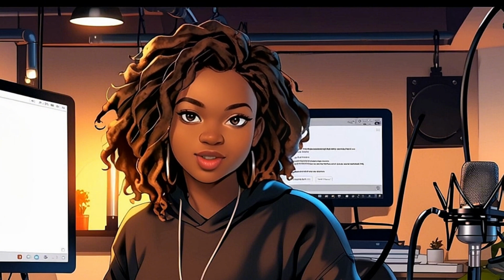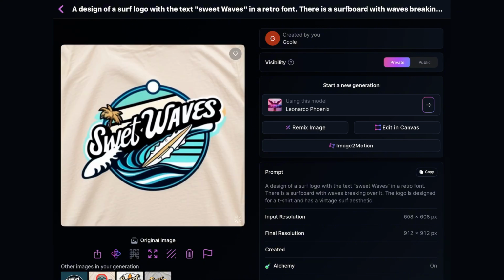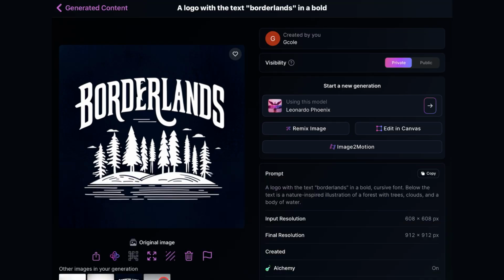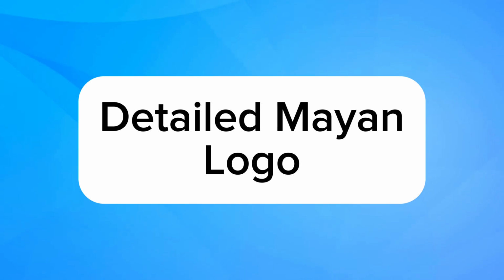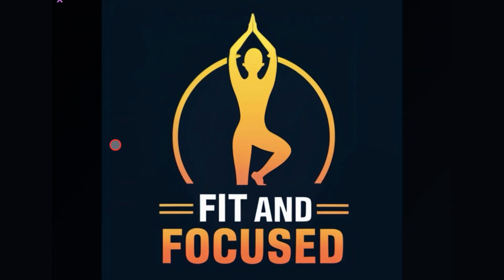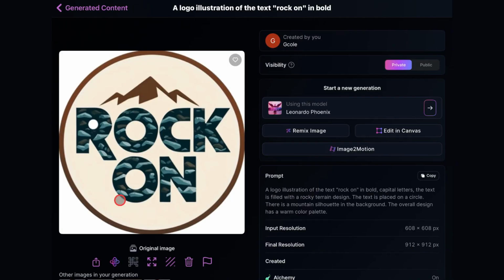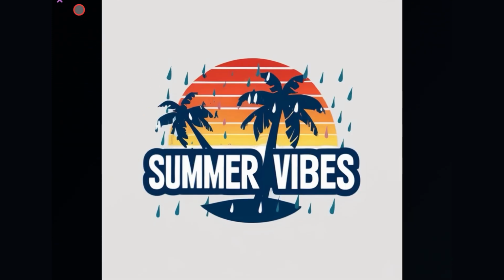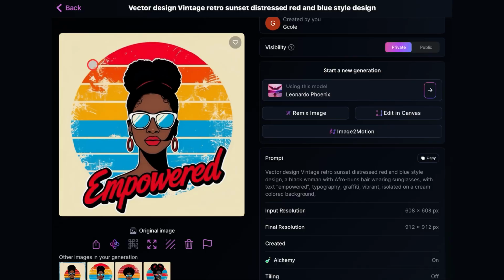Best Logo T-Shirt Design Ideas for Print on Demand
I will show you  some creative logo T-shirt design ideas perfect for your print-on-demand business. Whether you’re starting a new shop or looking to refresh your product line, these design concepts will help you stand out in a crowded market. We’ll cover trending design styles and tips for creating eye-catching logos.